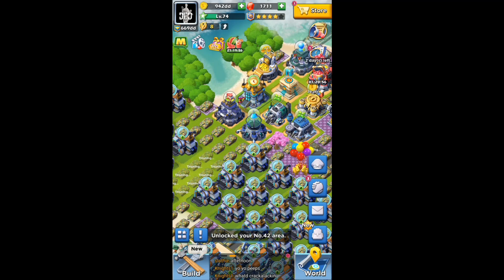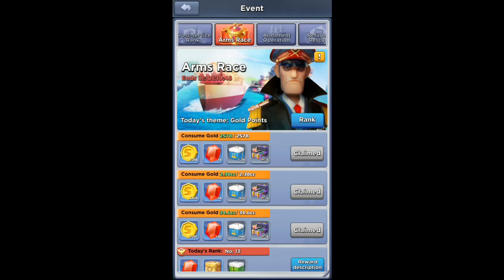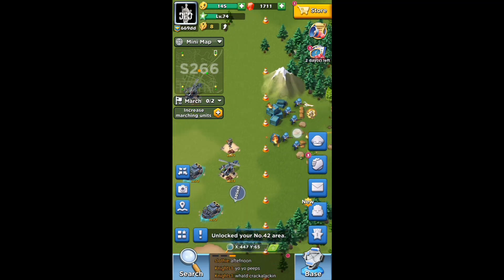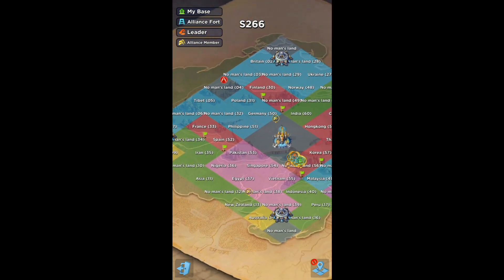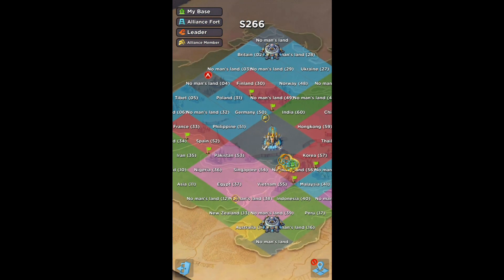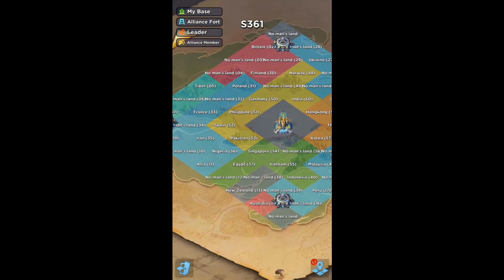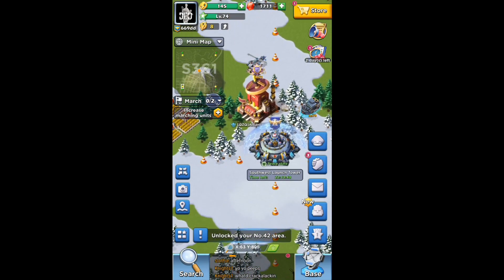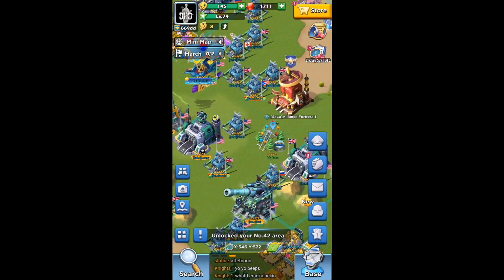Q. How to WIN Server Vs Server (SvS) [TopWar]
This video give you a better understanding of the event (Server Vs Server), I really hope this video has helped you and your alliance! Feel free to drop a comment if you have any questions and I'll reply as soon as possible. Happy Gaming commanders

• Communication is KEY to SUCCESS.

TopWar is owned by RiverGame. I'm just a casual player that loves this game and I've developed a good understanding of things within and want to share with you guys!